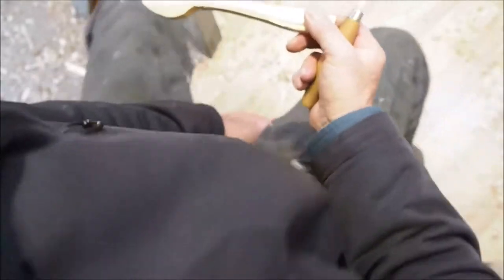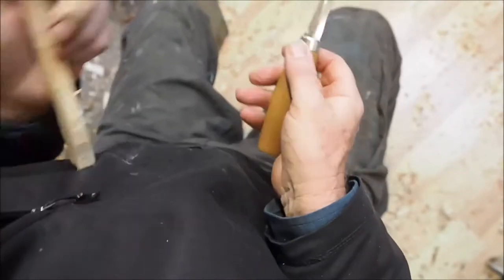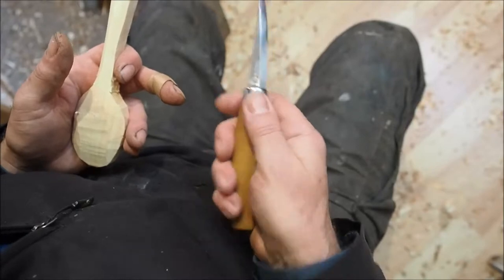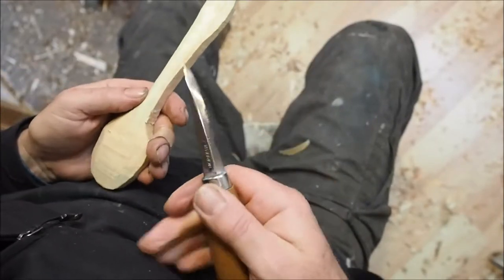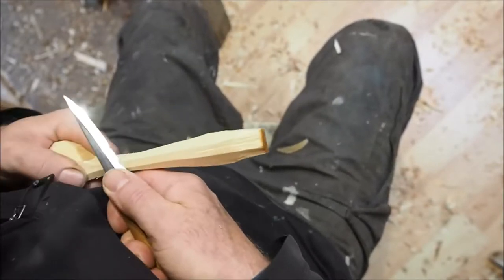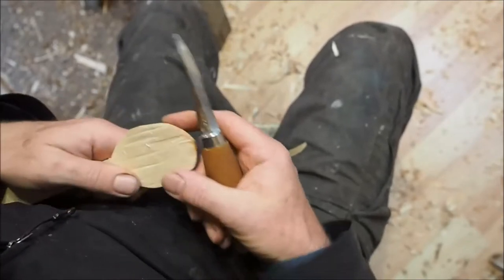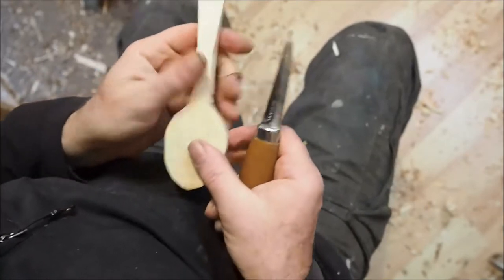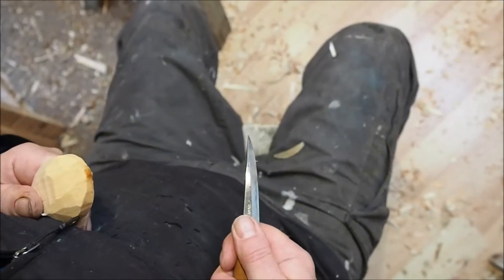chest lever grip Dave The Bodger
First try at shooting some instruction videos on the fundamental spoon carving knife grips. This is the chest lever grip and how it's used. I'm interested to know if folks find this angle useful - I'll reshoot in due course to improve it based on feedback - thanks.